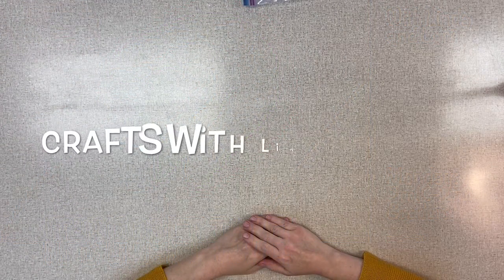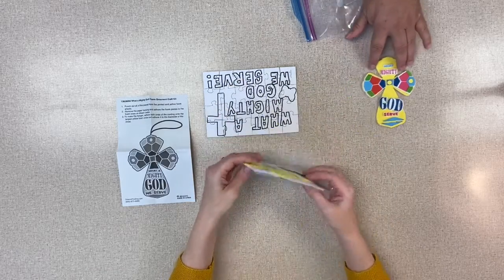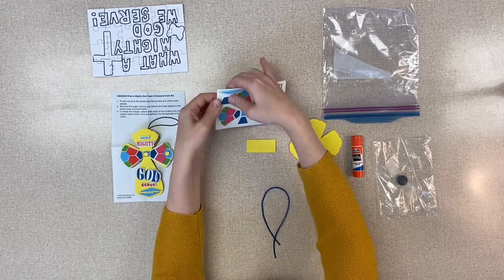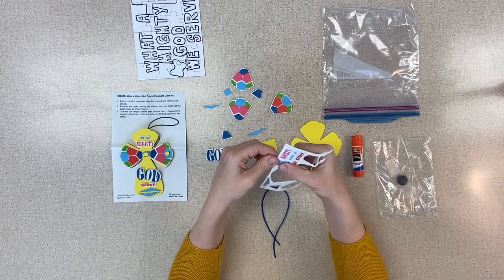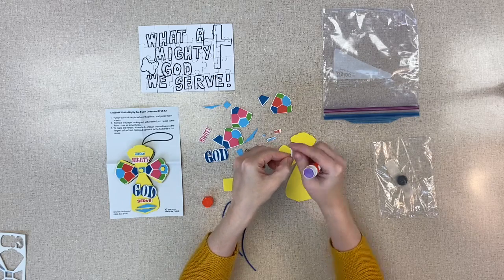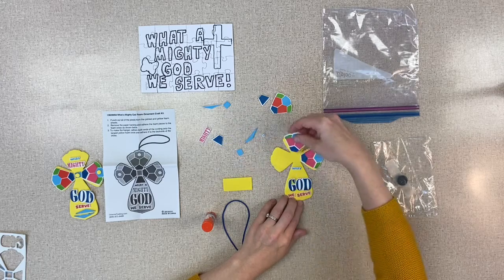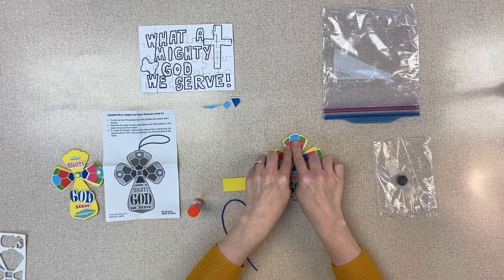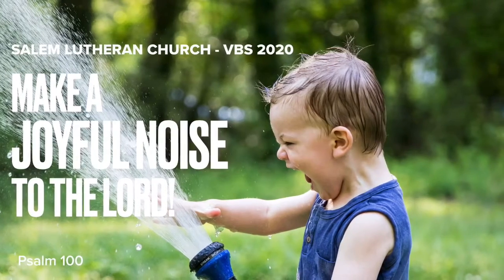VBS Craft - Monday PreK-2nd Graders